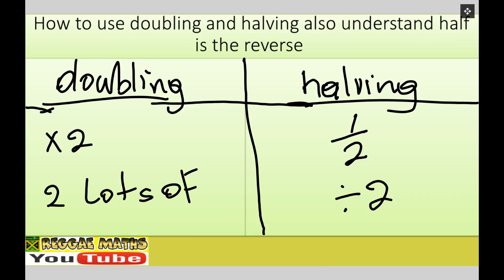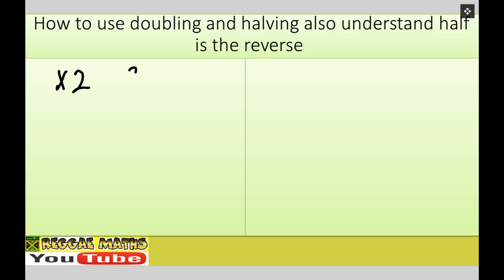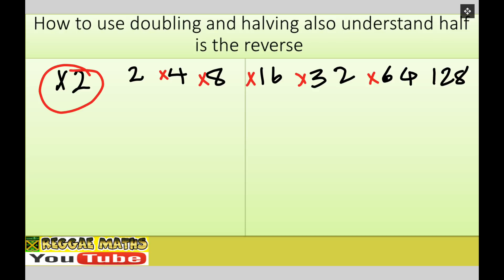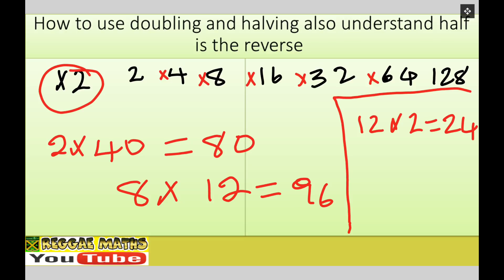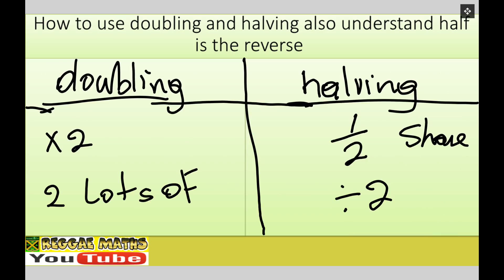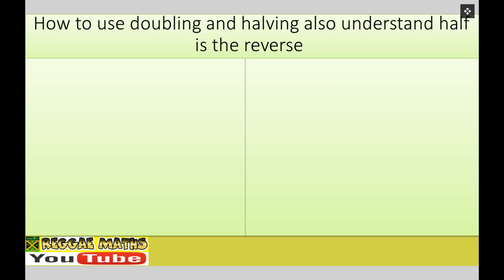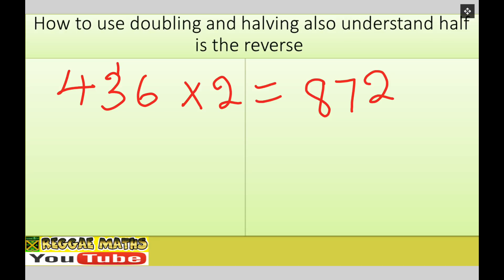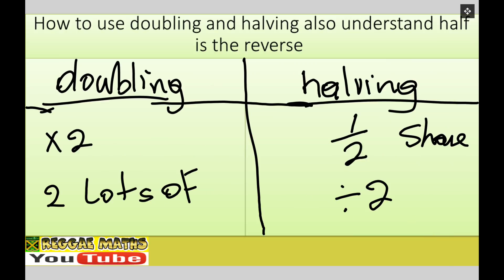How to use doubling and halving --Understand that halving is the reverse of doubling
Understand that halving is the reverse of doubling

Please, can you fill out the survey below to best support with content?

👉 LEARN THE REGGAE WAYS AND HAVING FUN ONLINE 👉
🔥 INFORMATION ABOUT  KS1 to KS5 on WEBSITES 👉

▬▬▬▬▬▬▬▬▬▬▬▬▬▬▬▬▬▬▬▬▬▬▬▬▬▬▬ 👋 About this channel : My name is Curtis Dawkins and I’m the creator of the Maths content This channel  is created to help and support all those who are looking to excel in Maths. I am delighted to be able to provide you with access to as much resources as possible dedicated to the encouragement of building on your mathematical skills.

I believe that education transforms lives and make a difference to the lives of students who are willing to work hard in class and also do their own independent learning at home. My love of maths allows me to research all available aids that can make learning enjoyable and change the stigma attached to Maths.

Every learner deserves the best that I can offer. All resources are provided for the enrichment of all students, to enable them to reach the highest level they can. I also believe that teachers need to work hard and show their passion by going the extra mile to make students appreciate the importance of maths in everyday life. This will have an impact on securing the knowledge and skills needed to help students become successful in all their Maths courses

 Come say hi on social media, I respond to every message and I always will. Remember you can completely change your life at any time, you just need to start. The information contained on this YouTube Channel and the resources available for download/viewing through this YouTube Channel are for educational and informational purposes only.